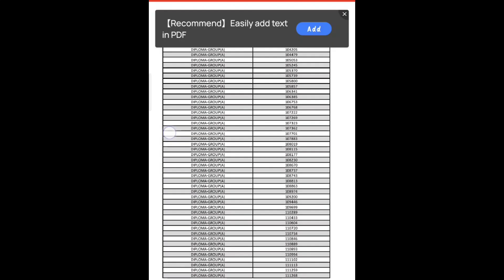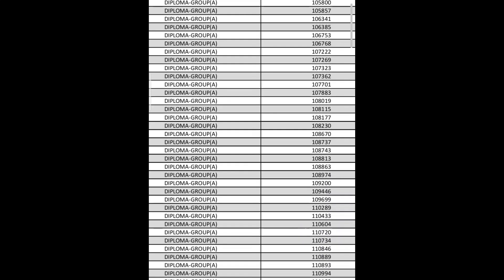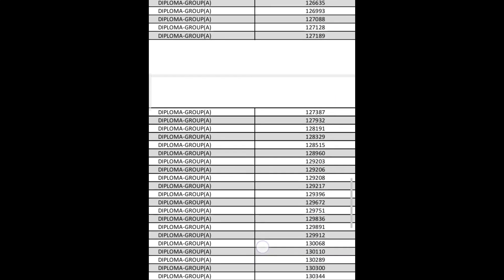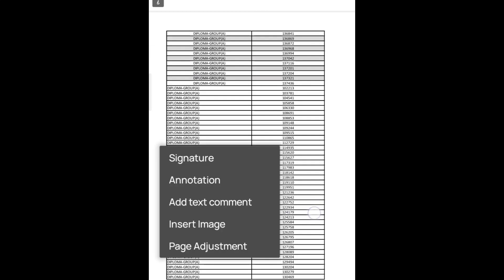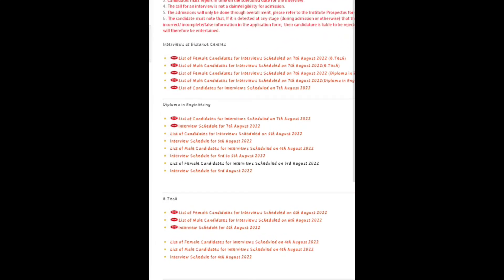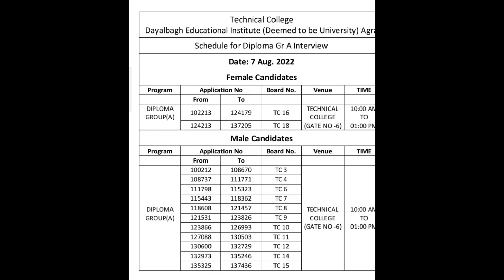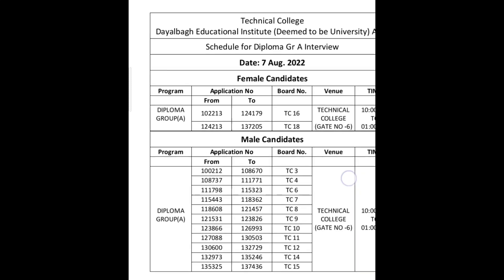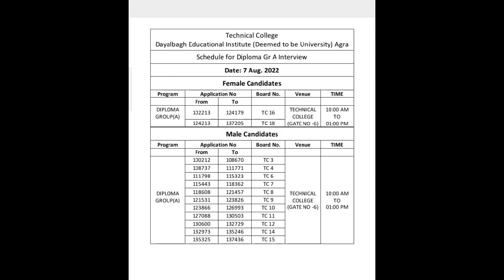Last Chance For Interview Diploma Group A | Dayalbagh Educational Institute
Hey Everyone,

I am Komal😊
Today, I m going to share with you all Dayalbagh Educational Institute Diploma Group A Full Information. I hope you like it.

Dei Videos:-

Counseling Video Link:-